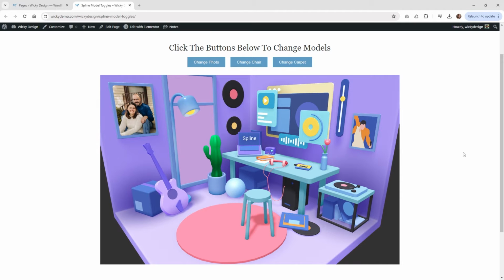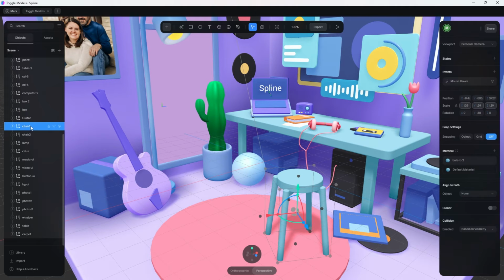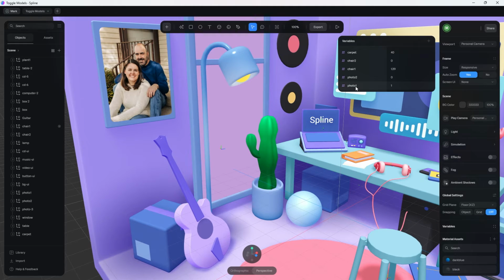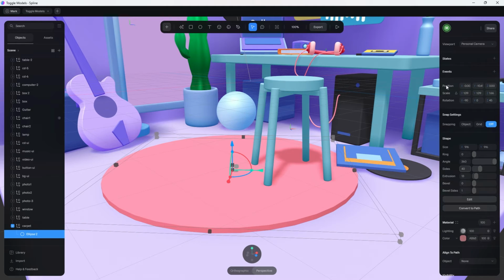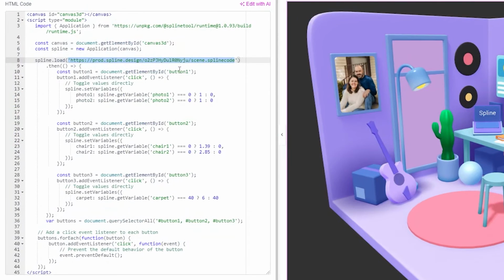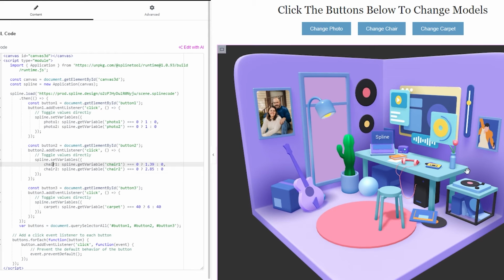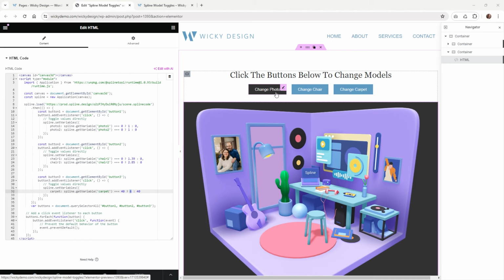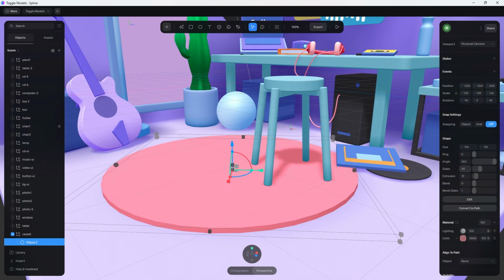Toggle 3D Models On Website (Spline Tutorial)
In this Spline tutorial I will show you how to use the Spline API to toggle between 3D models in real time.

Note: Timestamps 11:35 & 17:37 Use the variable name not the 3D Model layer name.

Timestamps:
0:00 Spline Tutorial Introduction
0:44 Setup Spline Scene
4:00 Create Spline Variables
8:23 Export Spline Scene
8:47 Spline Code Explained
10:42 Example 1: Toggle Photos
12:38 Example 2: Toggle 3D Chairs
14:00 Example 3: Change Carpet Sides
15:06 Add Buttons
15:49 Fix Jumping Button Links